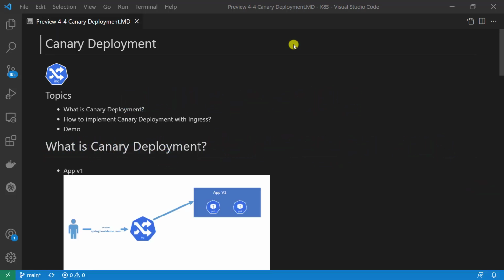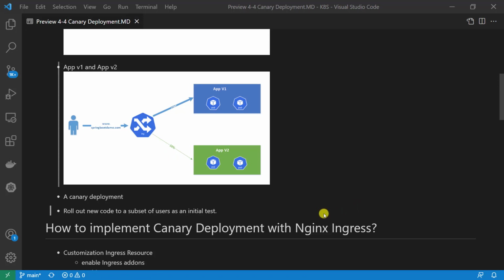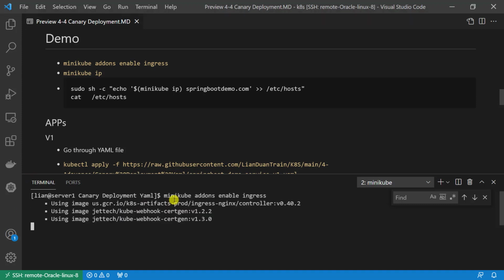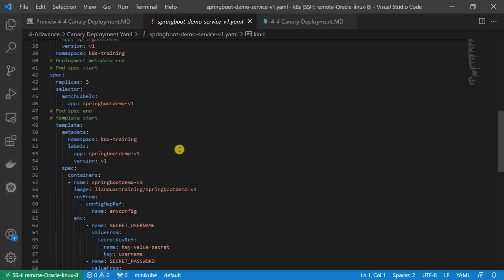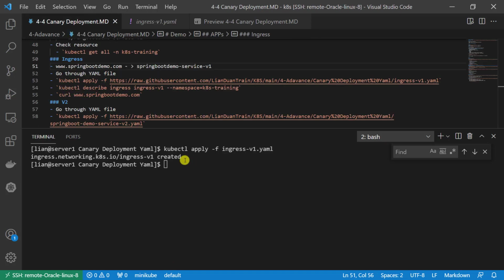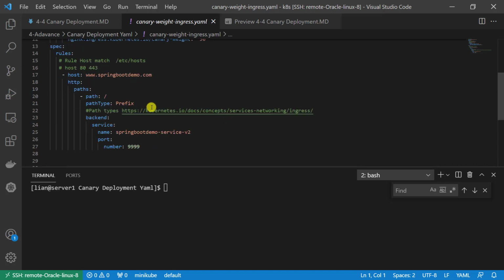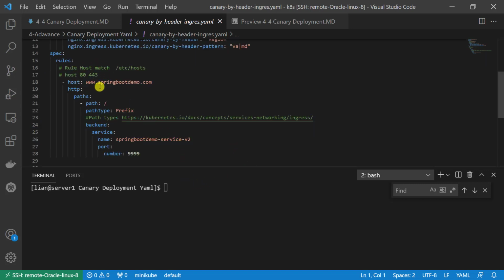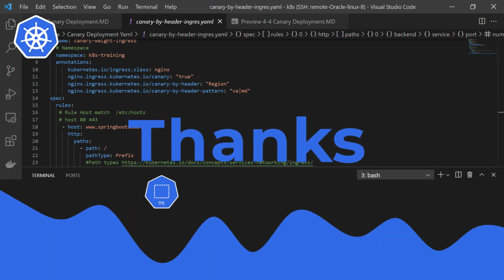Kubernetes Canary Deployment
In today's video, we start a series on the advanced part of Kubernetes and Demo.
In this video, we cover Canary Deployment

    What is Canary Deployment?
    How to implement Canary Deployment with Ingress?
    Demo - Canary by weight
    Demo - Canary by header

To follow along, scan down below for the link to the GitHub repo.